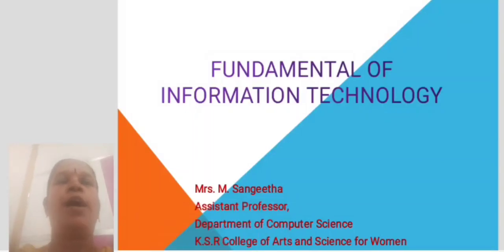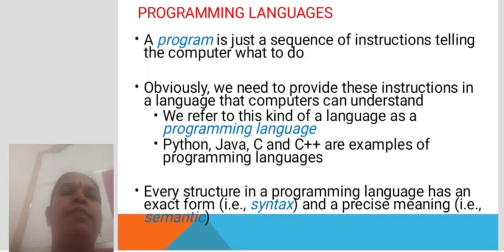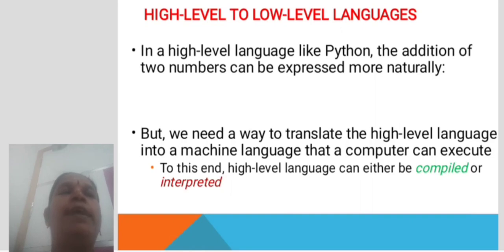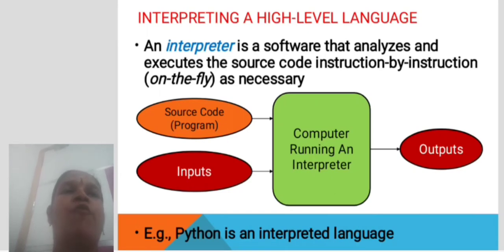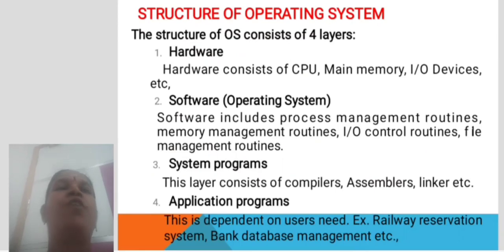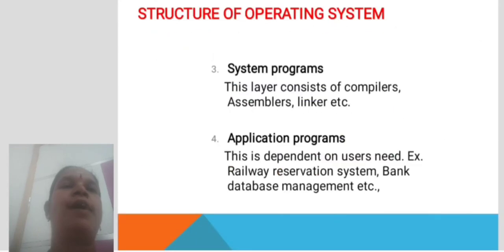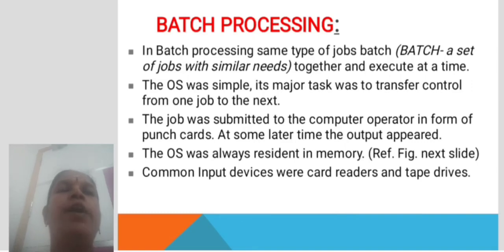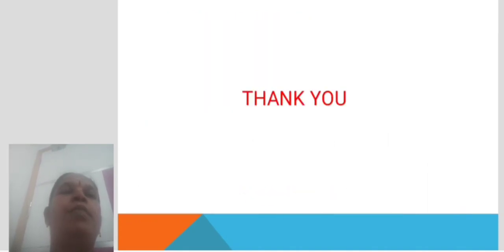LCS : APCS Information Technology II | Mrs. M. Sangeetha | Computer Science